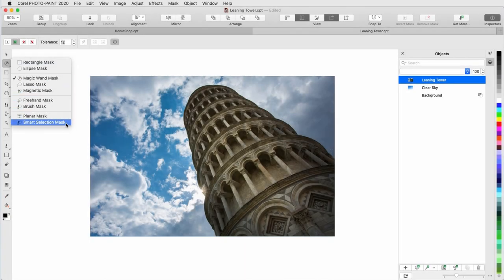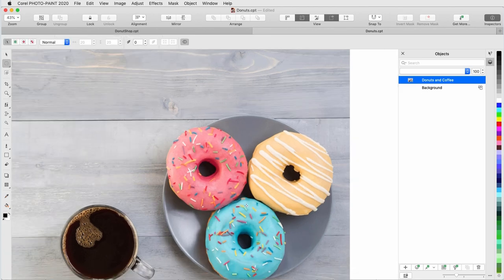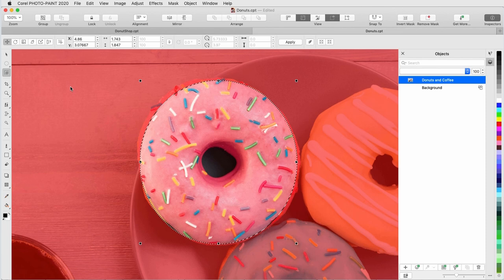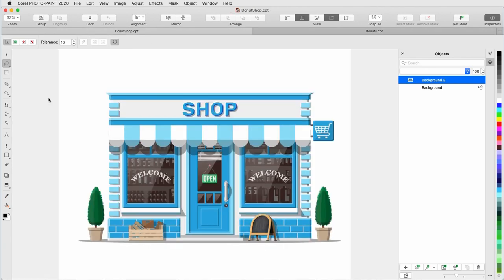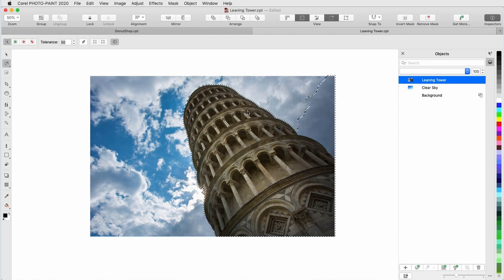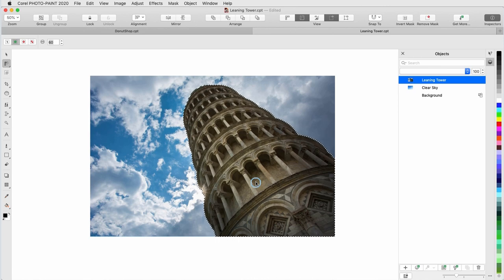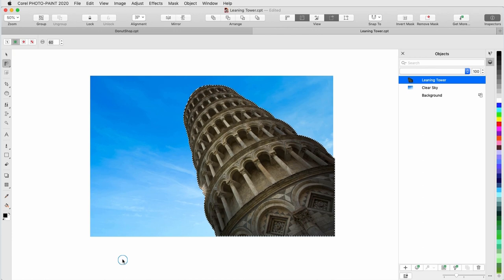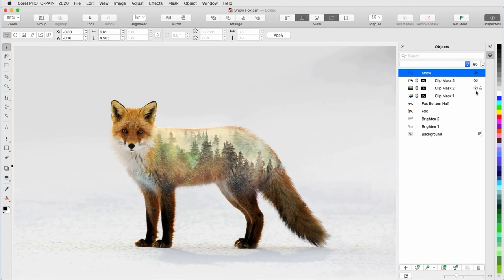Using Masks | Corel PHOTO-PAINT for Mac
Learn how the latest updates to the masking tool allow you to more accurately select and manipulate a masking area.